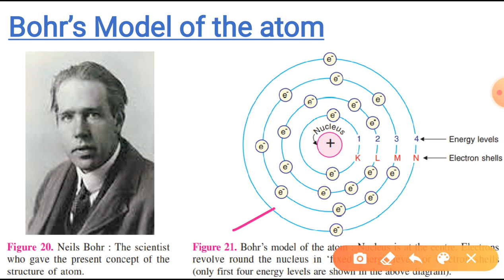Structure of atom - Bohr's Model of an atom